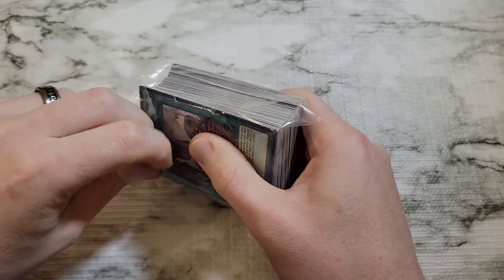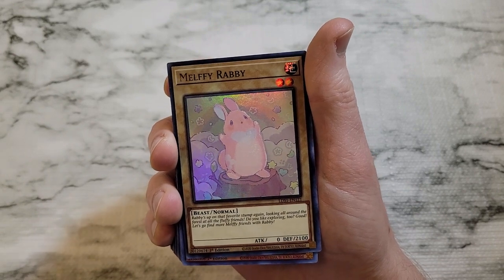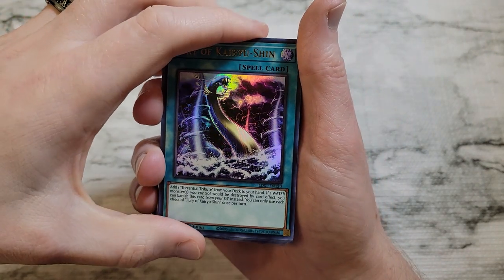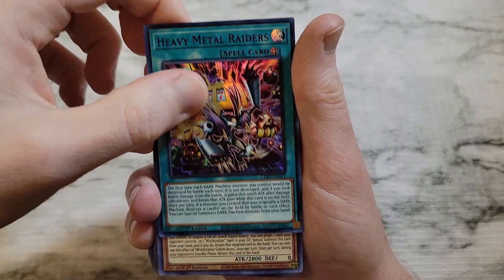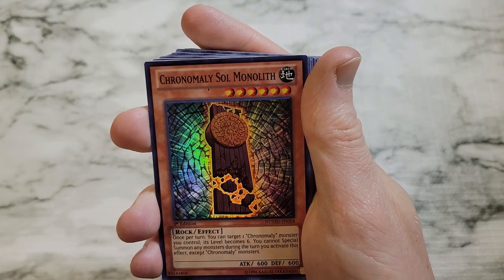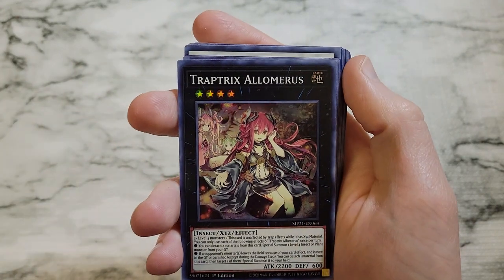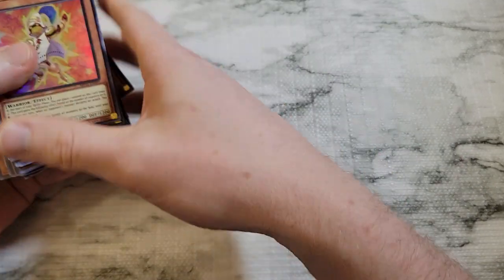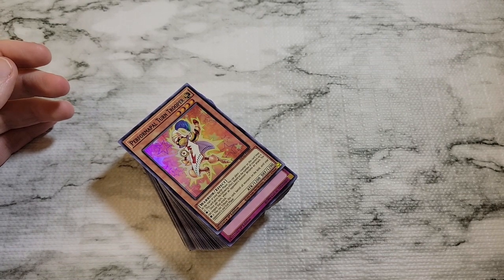Mystery/Random EBay Holo Bundles: Cash or Trash?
In this video, I open a random/mystery holo only bundle offerings from Ebay.  These are interesting to see what variety you can get, and there is always the chance that you pick up a good card. Will I have any luck on this go around?

Giveaway winners to be announced in a couple of weeks in the community tab.